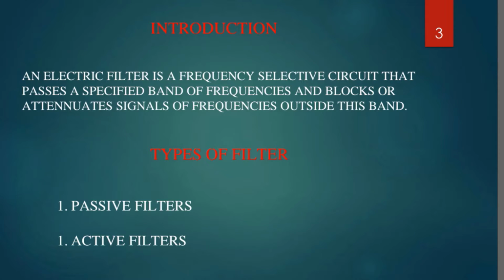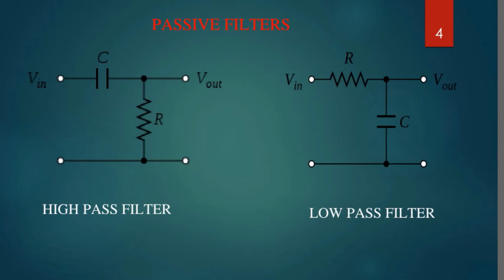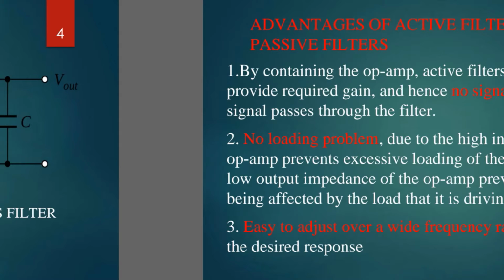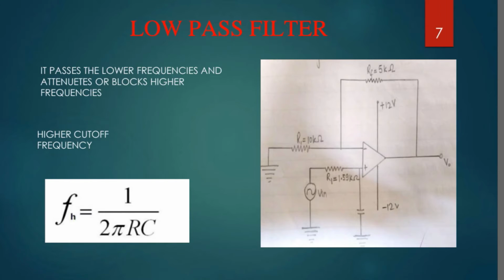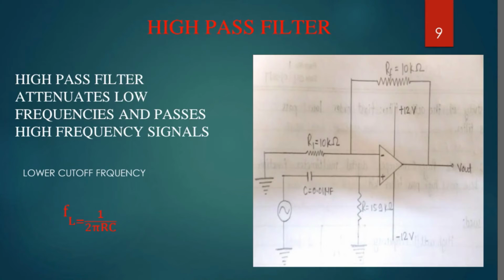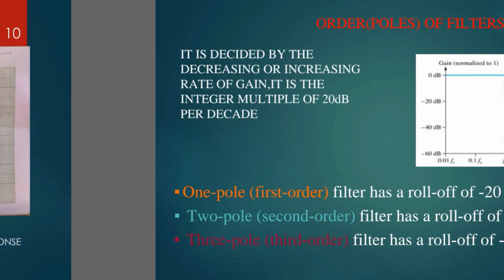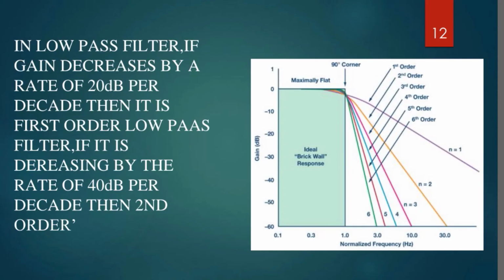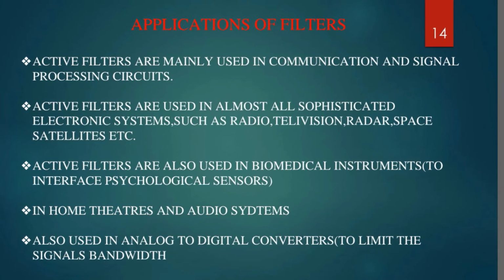FILTERS AND TYPES | GENERAL STUDIES | by Ratnakaram Raju || The Competitive || For Competitive Exams